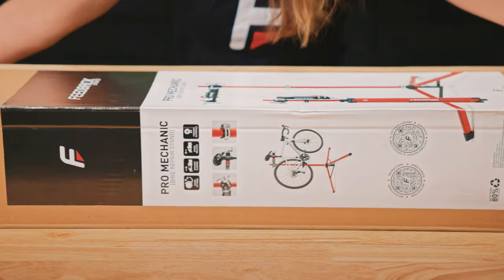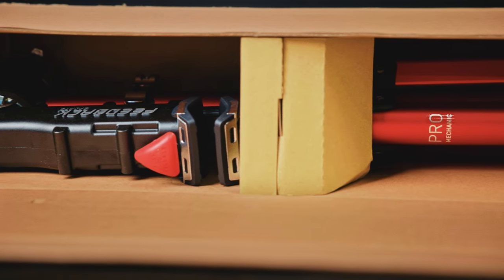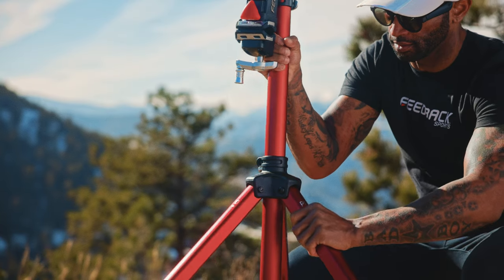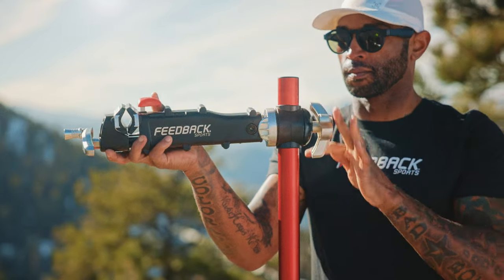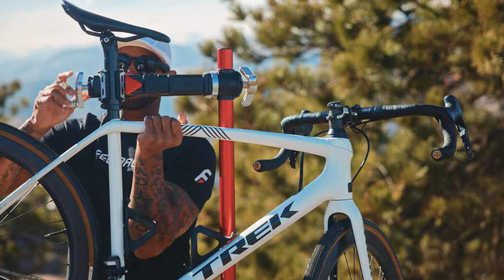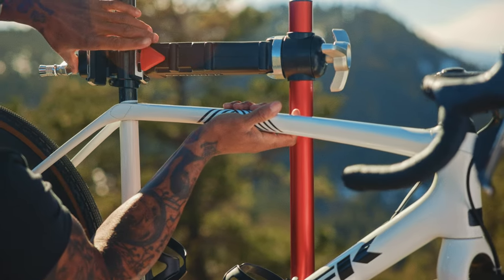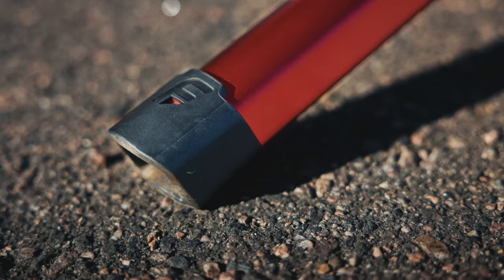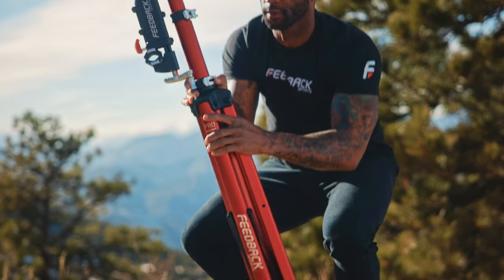Feedback Sports Pro Mechanic Bike Repair Stand Feature Walk Through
The new Pro Mechanic from Feedback Sports is the benchmark for professional-grade bicycle repair stands and basic bike maintenance too. Its portability, stability, and durability make it the choice of industry veterans and home mechanics alike for bike tune-ups, bike washing and basic bike maintenance. With the patented ratchet-clamp and speed-release rubber frame clamp, getting your bike securely mounted and unmounted takes little effort and even less time. Maximize your effectiveness as a mechanic, easily accessing every part of your bike, with the fast and secure height adjustability and clamp rotation.

And when the drivetrains are dialed and the brakes are bled, the Pro Mechanic quickly folds into a compact unit and fits into it’s available travel bag, ready for your next big bike trip. Streamline your world and simplify your cycling with the finest bike maintenance and bike washing stand available.